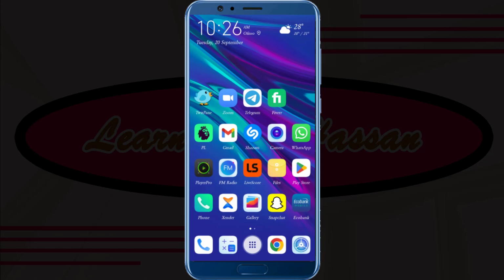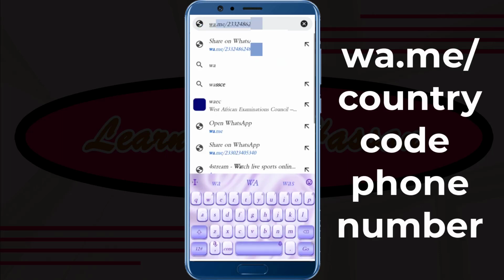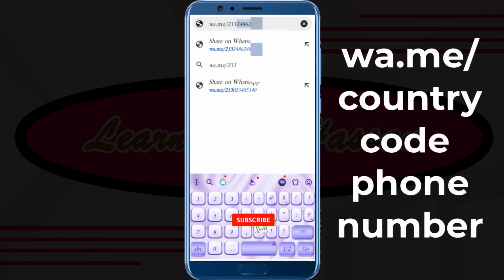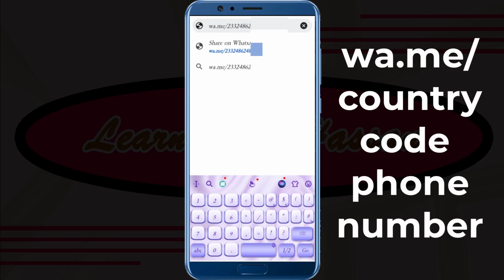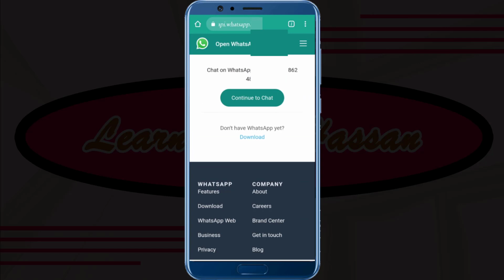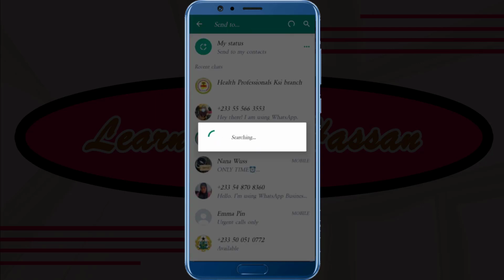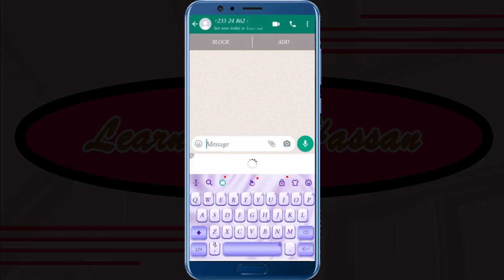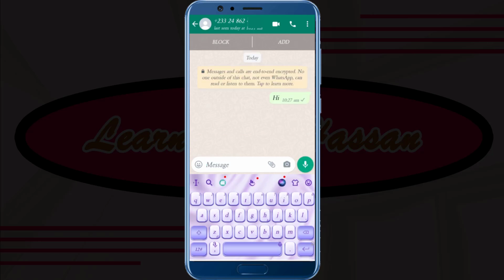How To Send To Message To An Unknown Number On WhatsApp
While WhatsApp is convenient for sending quick messages, it can be frustrating if you forget to save the number you’re talking to. This video will show you WhatsApp tips and tricks on how to Send WhatsApp Message without Saving Number.
By default, WhatsApp saves the number when a message is sent. This can be inconvenient if you want to send a message quickly and don’t want to save the number. To send a WhatsApp message without saving the number, you can use this tip.

TIMESTAMP
0:00 Intro
0:21 Link to use
0:41 Continue
1:50 Outro